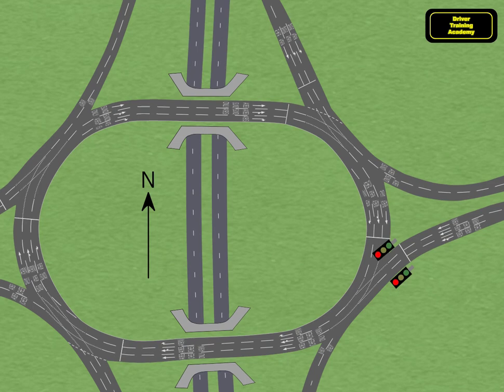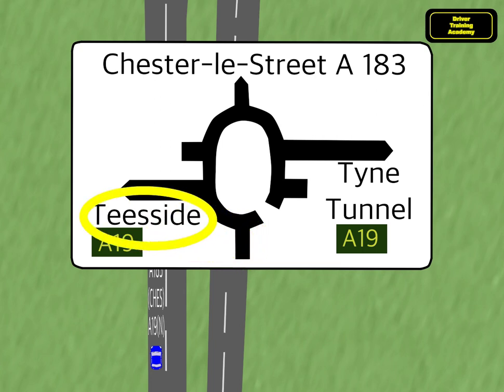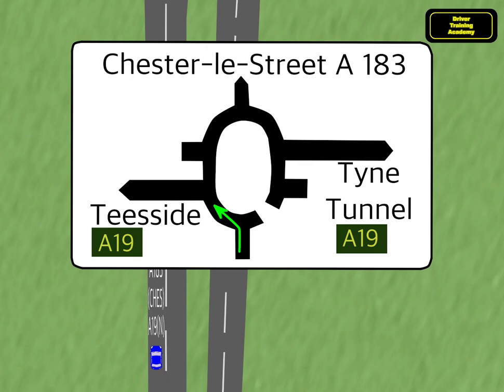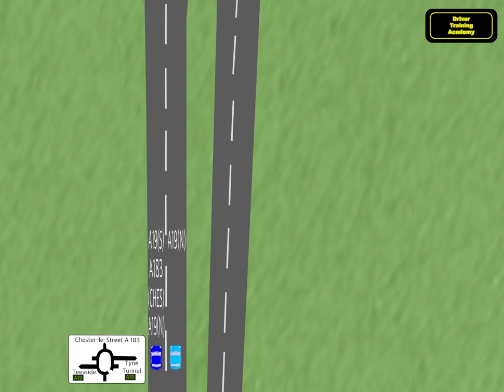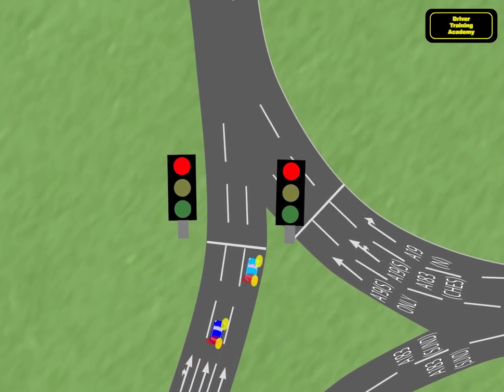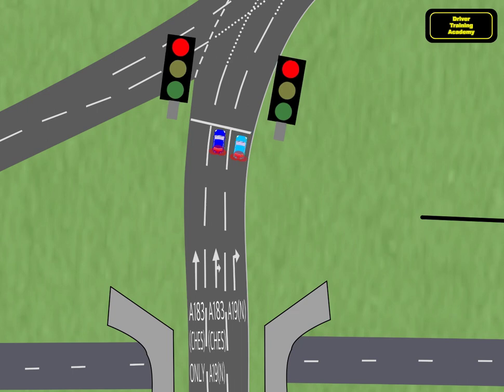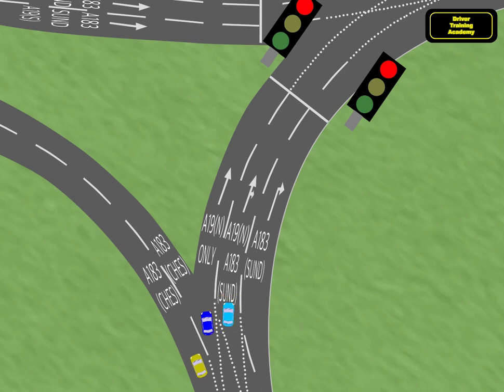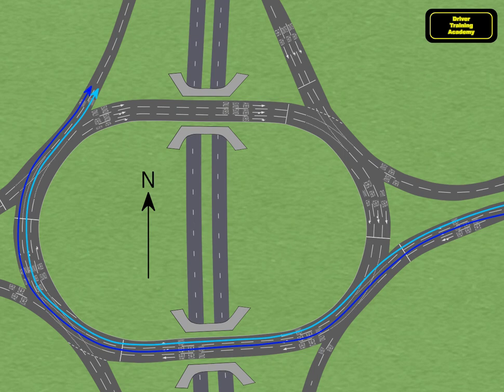Spiral Roundabouts 1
The use of lanes on spiral roundabouts. How does a spiral roundabout work? What do others do wrong? The video uses a real roundabout for demonstration - the A19/A183 roundabout in Sunderland. The source of much frustration to learners, test candidates, and qualified drivers alike!